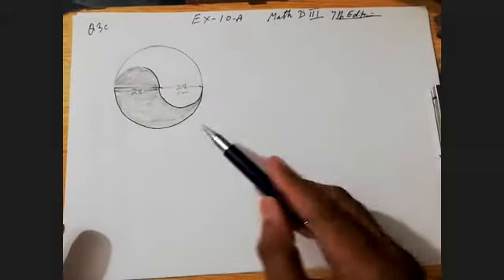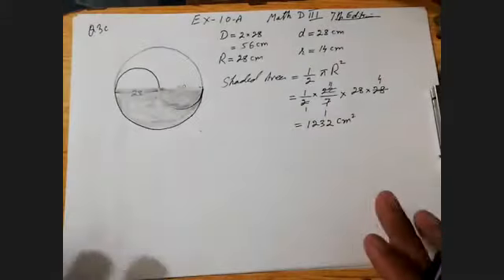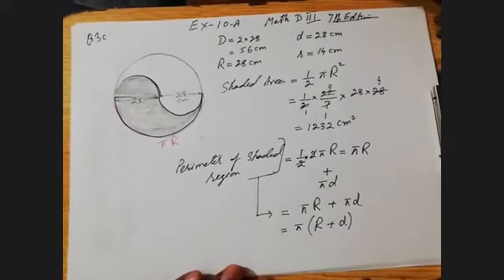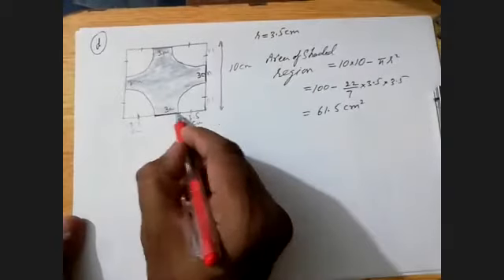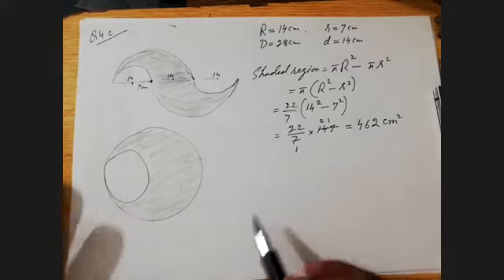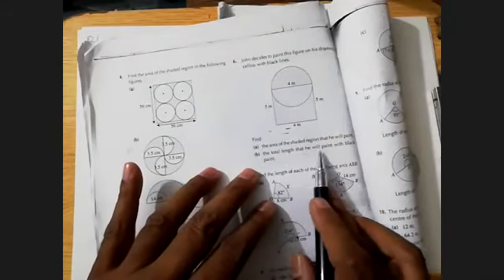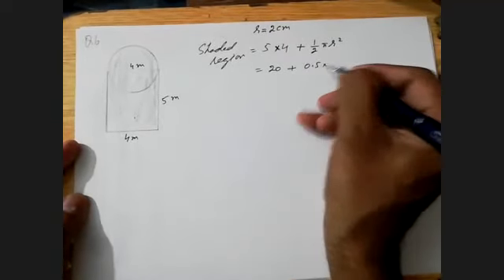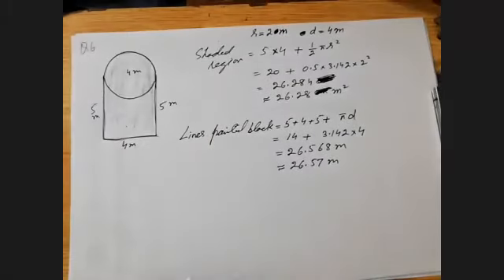Area and perimeter of circular regions, Ex 10 A, Dated 7.9.2020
Area and perimeter of the circular regions from Ex 10 A , Mathematics D 3 , 7th Edition . Q3c,  Q4c,  and Q6 .